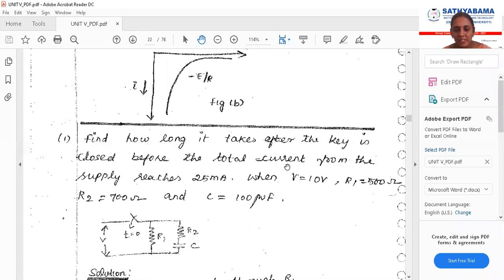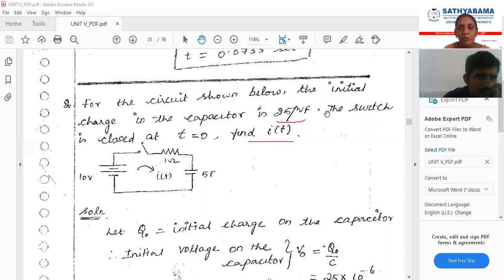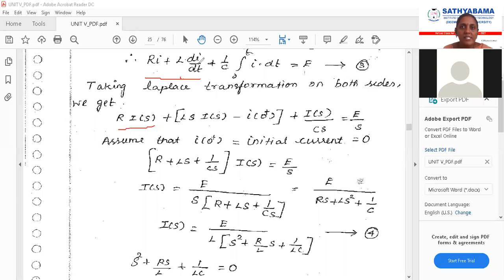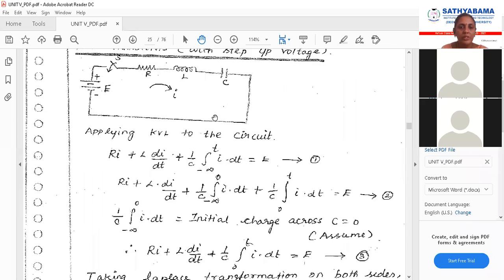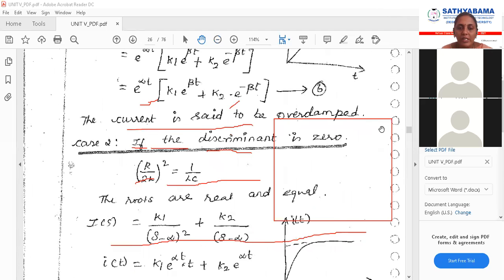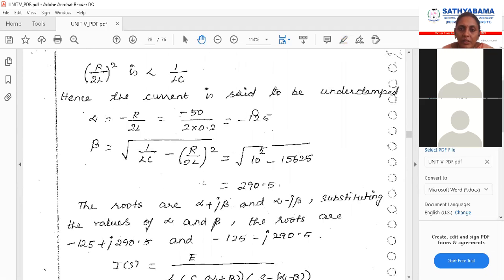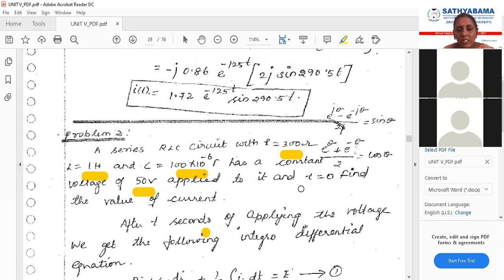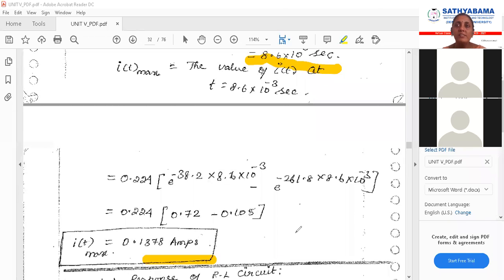Lecture Series #2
Topic #4  PROBLEMS IN TRANSIENTS